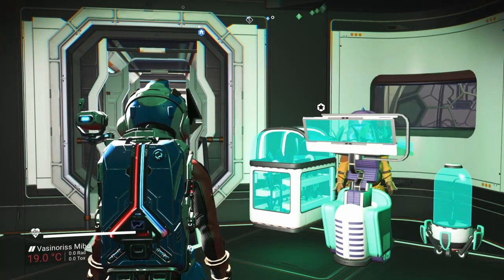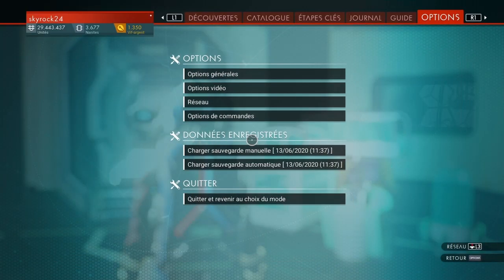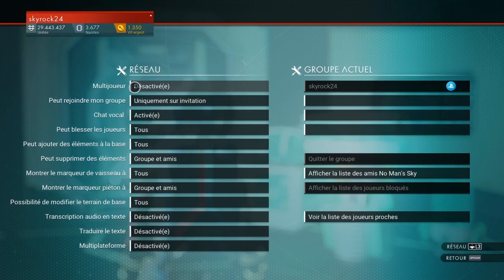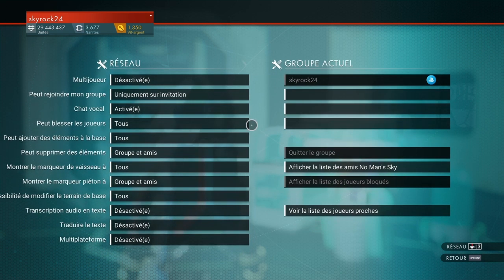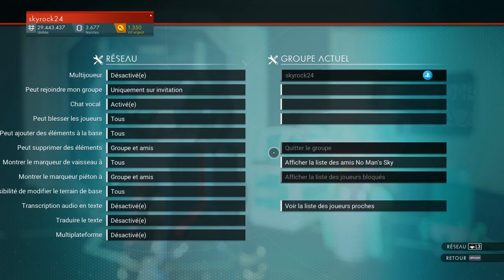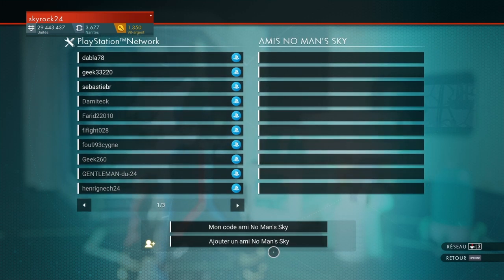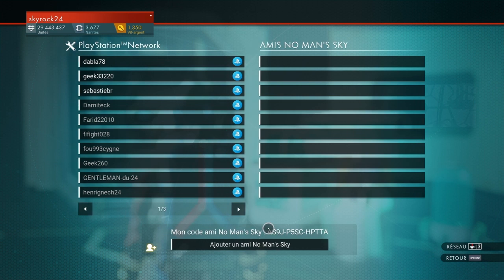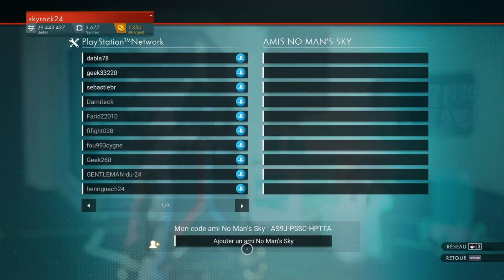No man 's sky cross-play comment joué avec des joueur ps4 pc Xbox ?